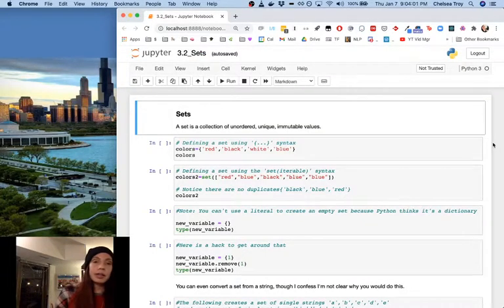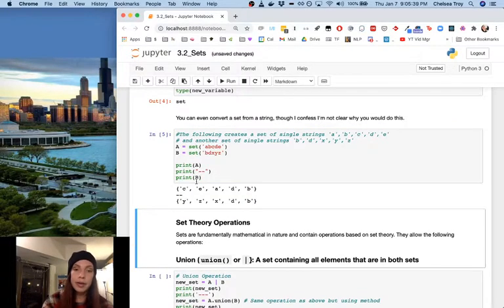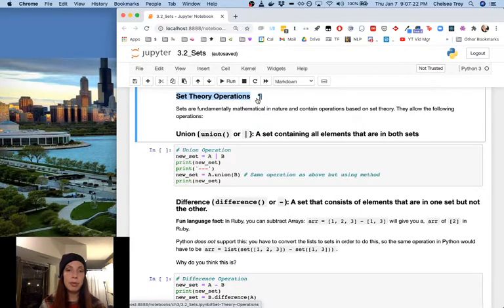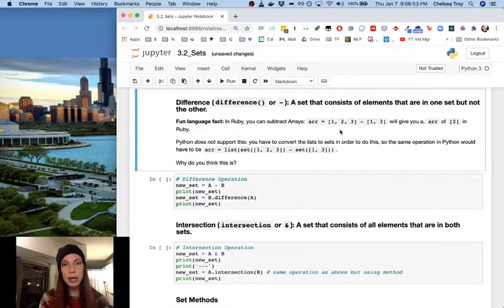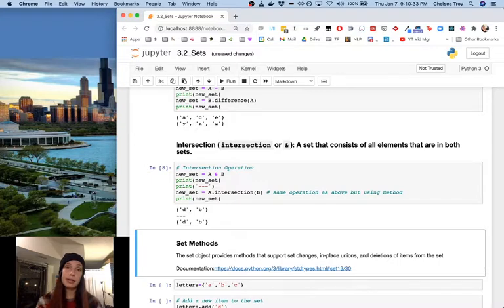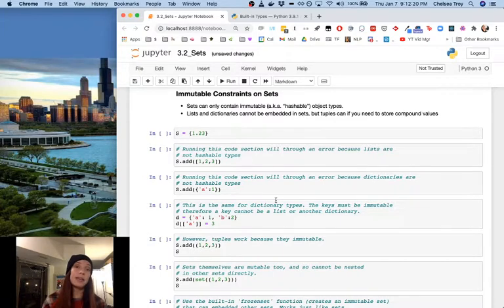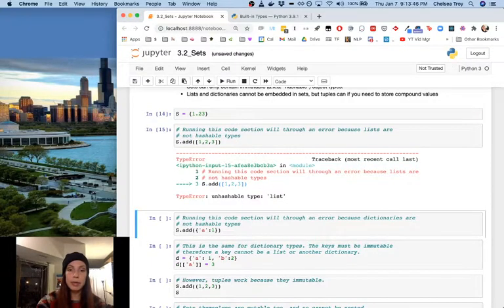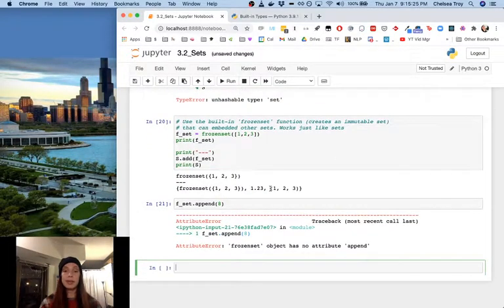3 2 Sets